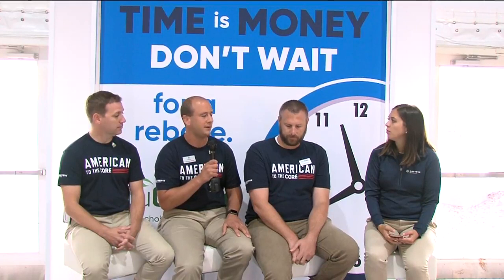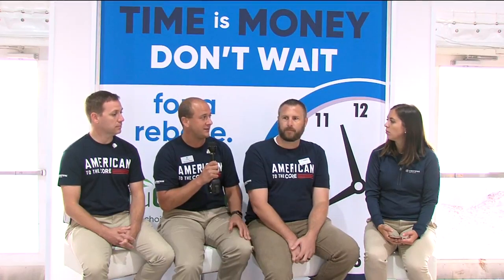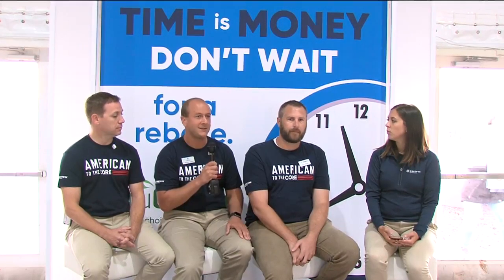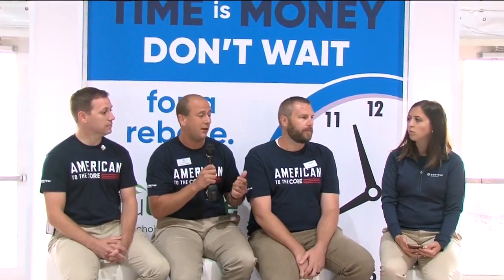Answering Your Questions About The Corteva Pipeline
Join Crop Protection Experts Brandon Walter, Aaron Smith and Ryan Ridder as they chat what's new with Corteva crop protection and how our innovation is changing the game for farmers.